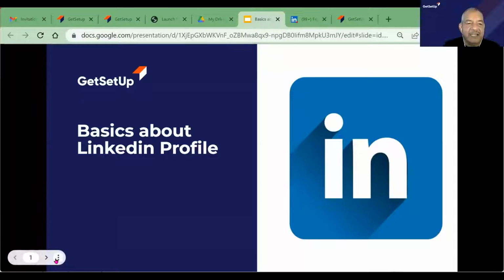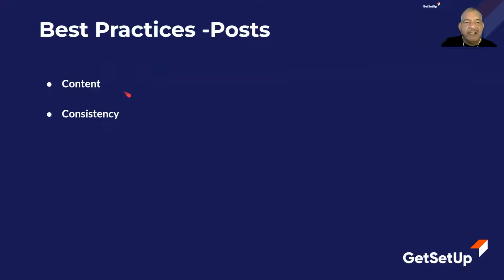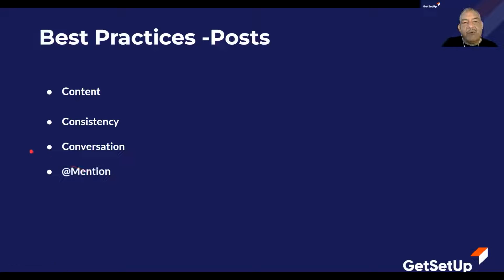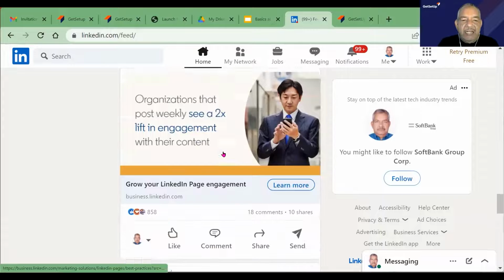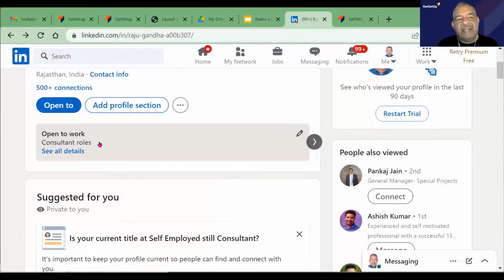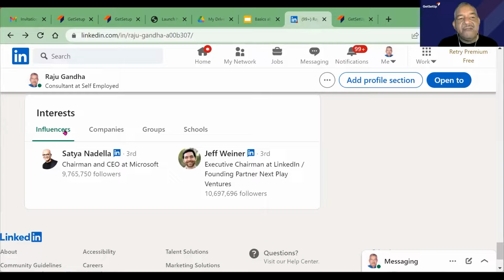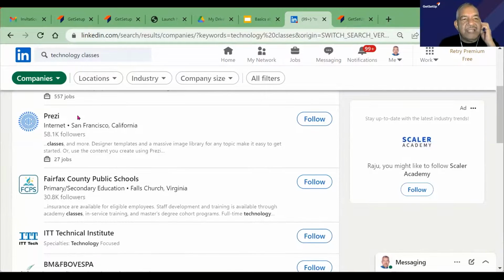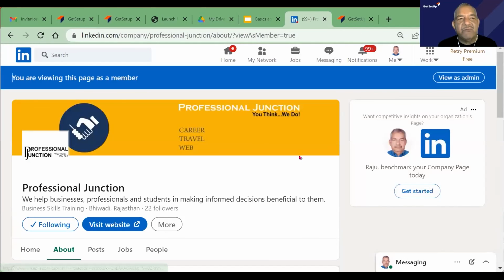Basics about LinkedIn Profile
Introduction of Linkedin
Why create a Linkedin profile
Tips on creating a great Linkedin Profile
How to use Linkedin for personal growth